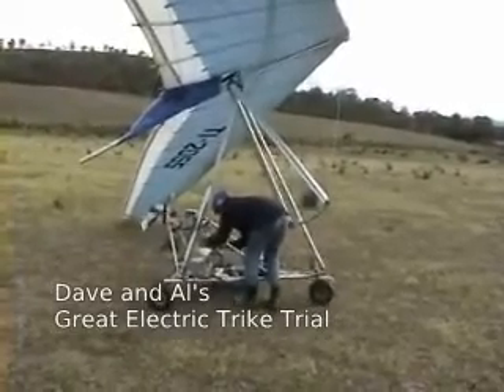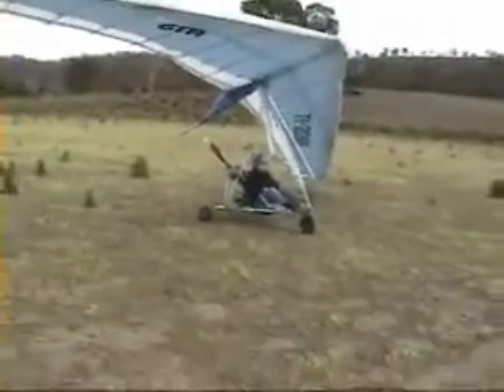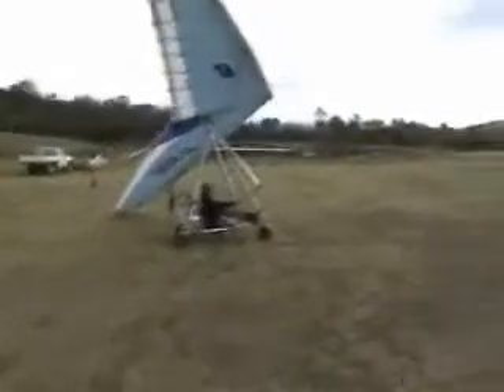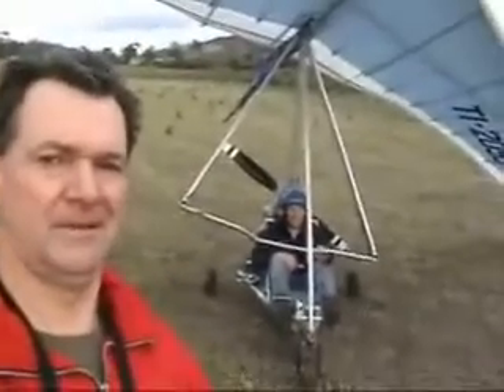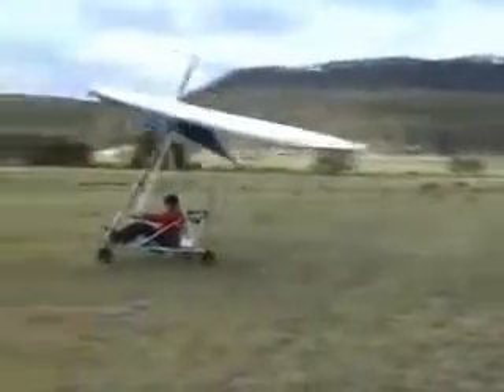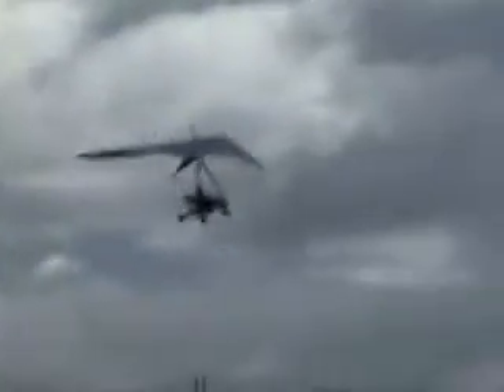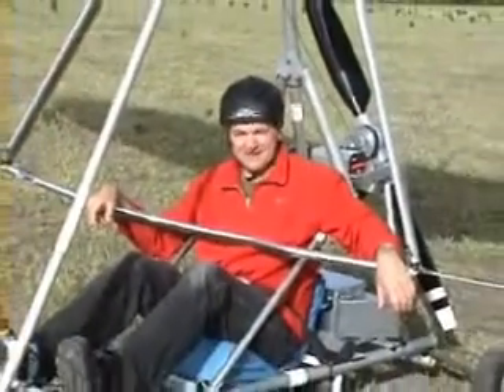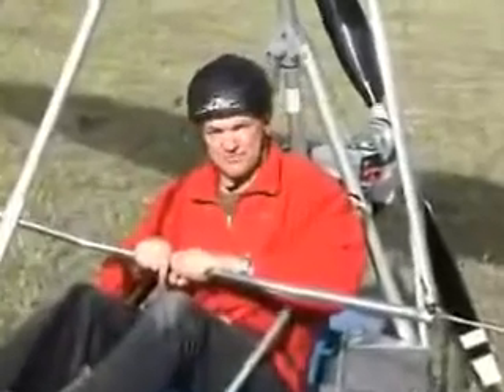Tasmanian Electric Flying Trike - First Flight Tests!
24/12/08

After months of preparation, Dave and Al have finally completed and flight tested the electric microlight! This video shows the first two flights ever.

Big thanks to Randall Fishman for the inspiration for this project! for more info.